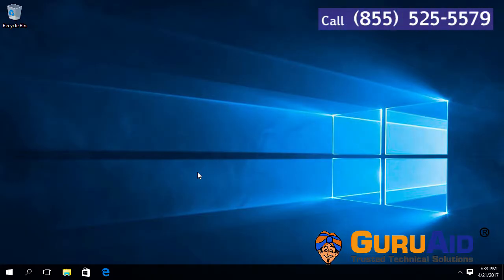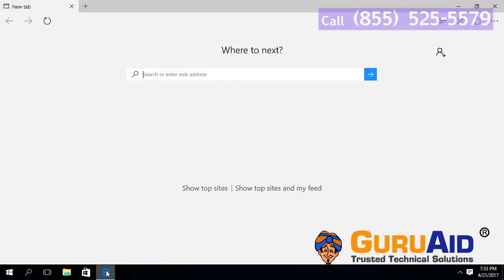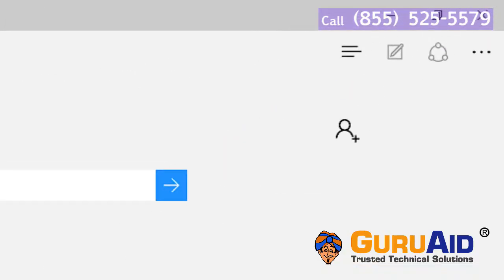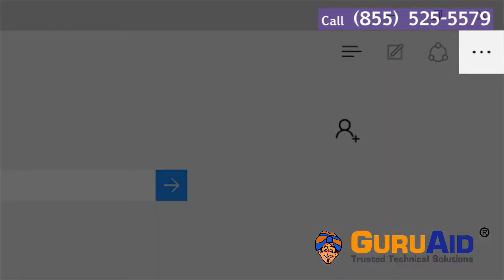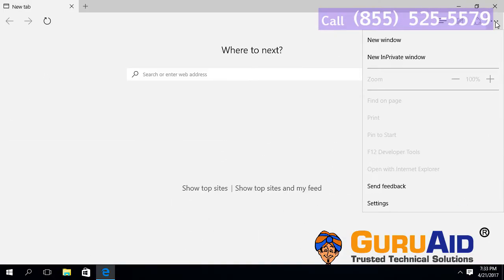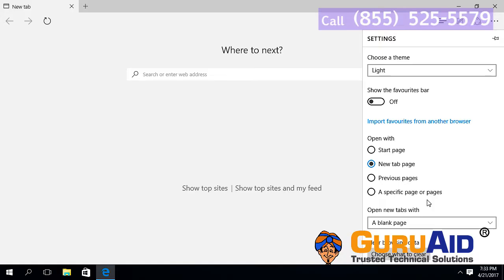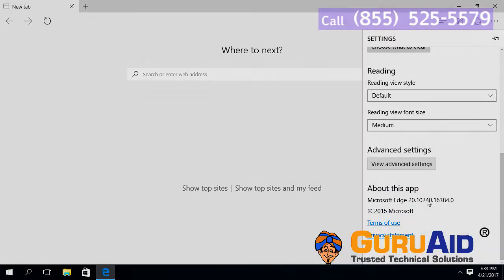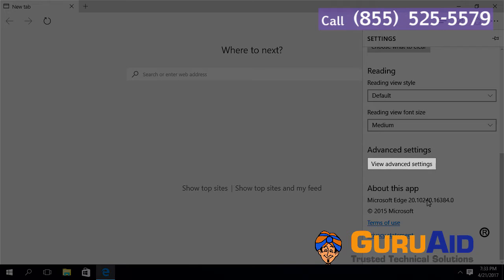How to Block Pop up Windows on Edge Browser - GuruAid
GuruAid channel can help you to learn simple & easy steps of How to Block Pop up Windows on Edge Browser.
The pop up blocker in Microsoft Edge is turned on by default after installing Windows 10. In Microsoft Edge the prompt to allow or block a site from allowing those pop-ups appears at the bottom of the screen in a dialog box across the bottom of the Microsoft Edge window. You can choose to either allow the pop up just once or to always allow them from that site. While the process of adding sites to the allowed popup list in Microsoft Edge is straight forward, unless of course the prompt disappears before you have a chance to respond, managing which sites are on that list requires a little extra effort once they are added.